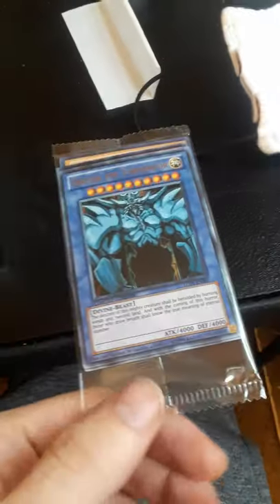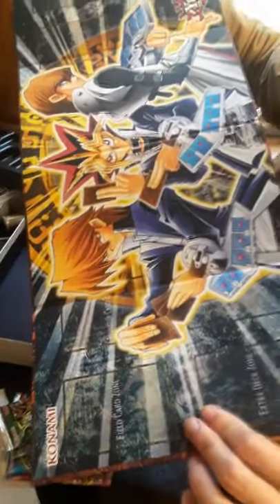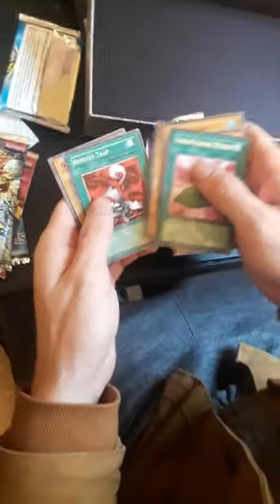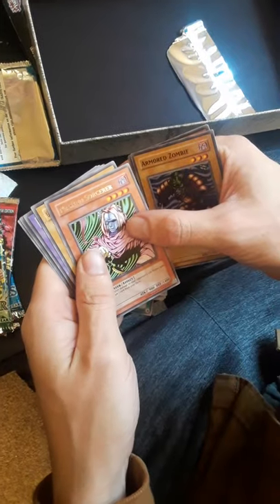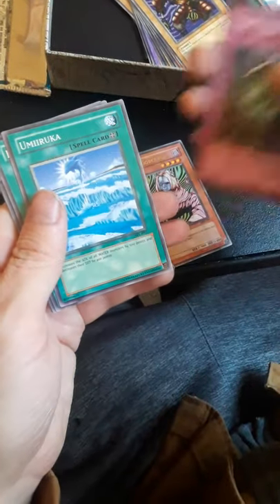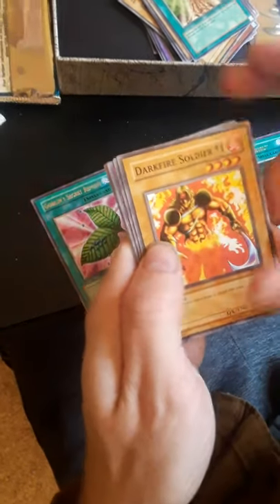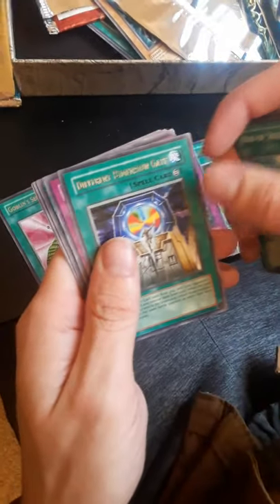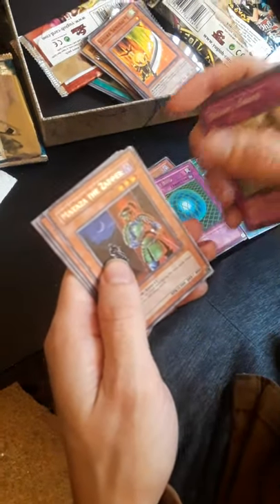Legendary collection opening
King Ajani cards